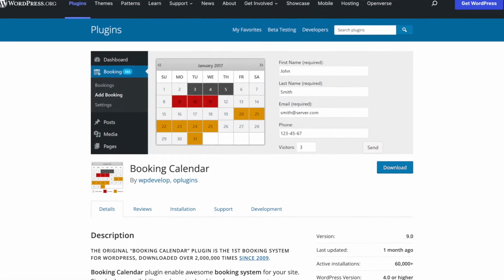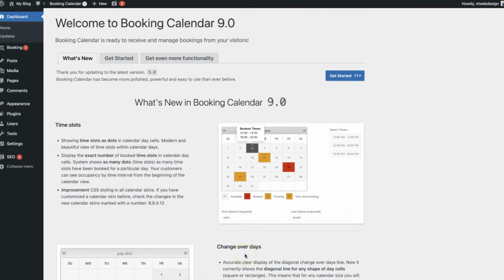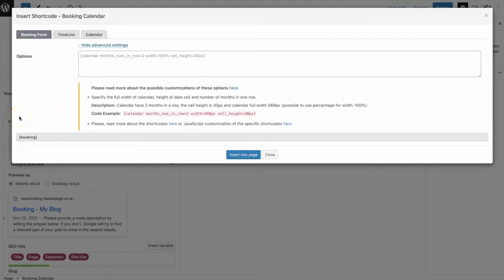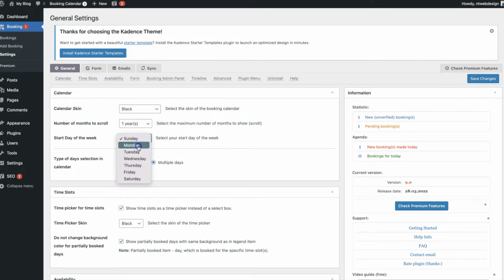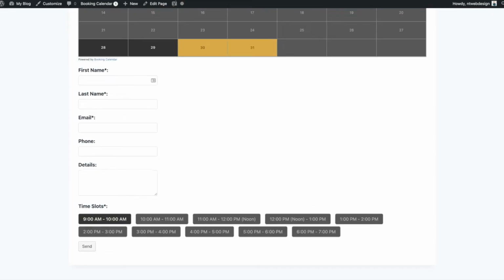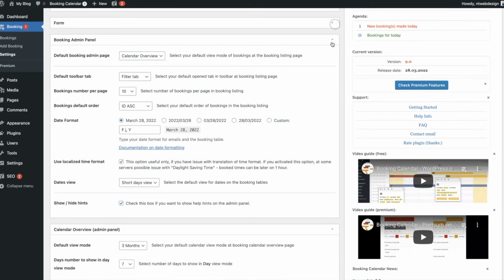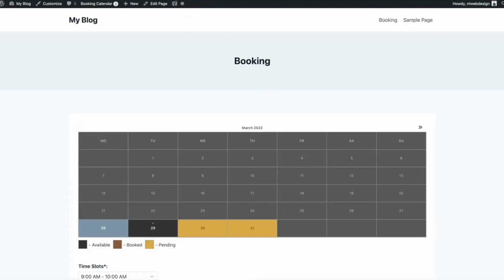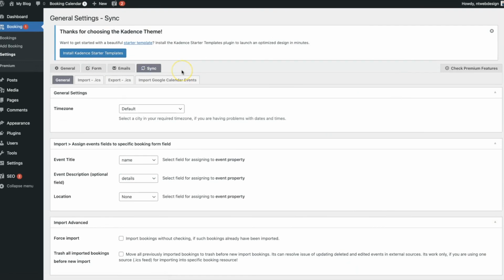How to create a booking calendar on your WordPress website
In this video tutorial guide, I show you how to create a booking calendar on your website using the free Booking Calendar Plugin for WordPress.